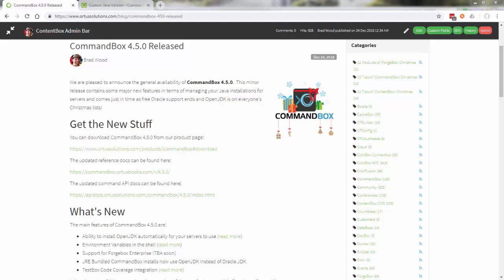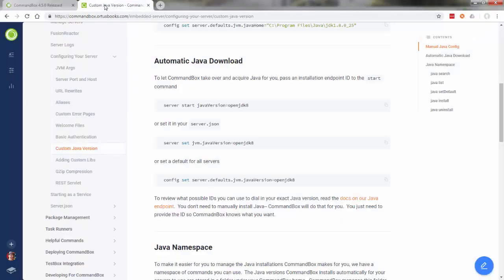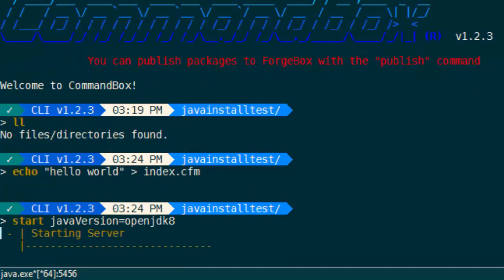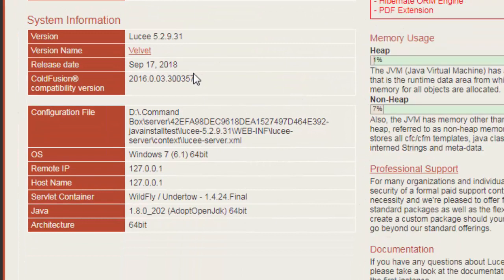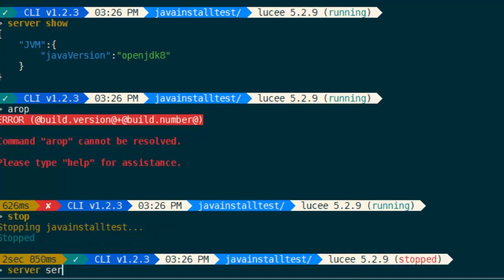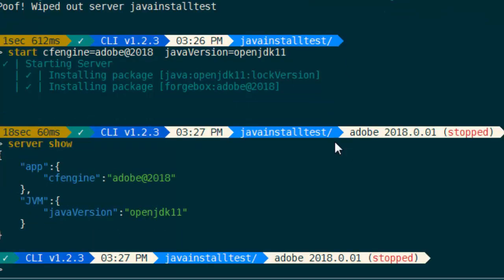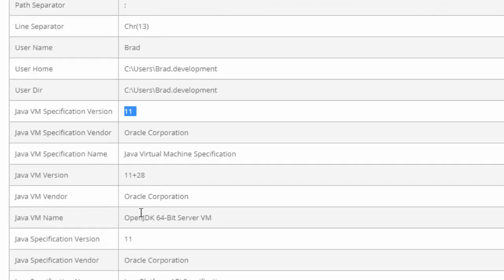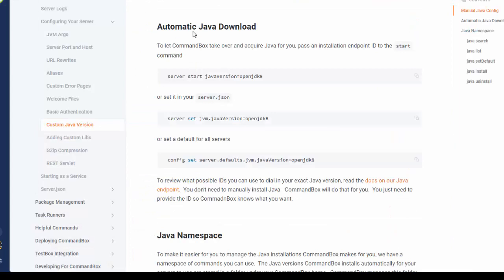CommandBox 4.5 Server OpenJDK Version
In this screencast we show you how to use CommandBox 4.5 to manage the versions of Java your servers use via the AdoptOpenJDK API.